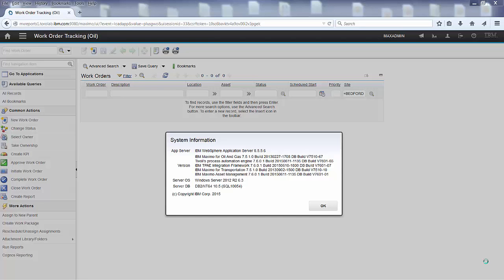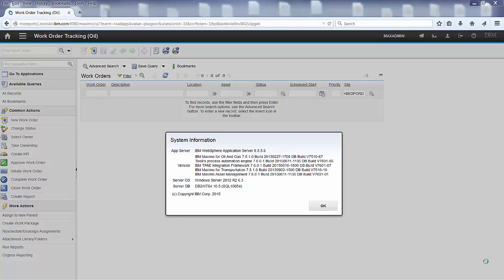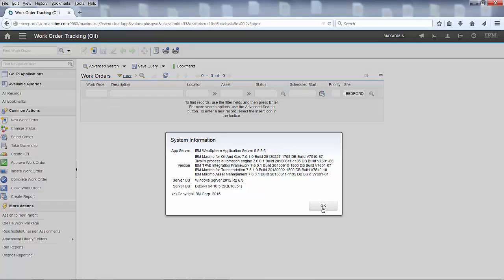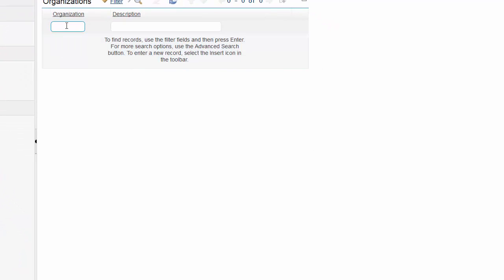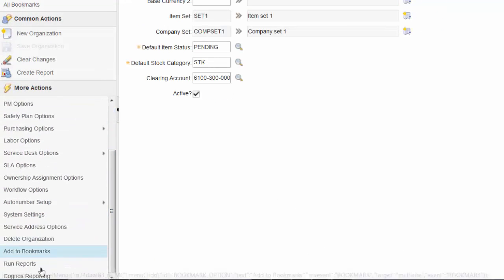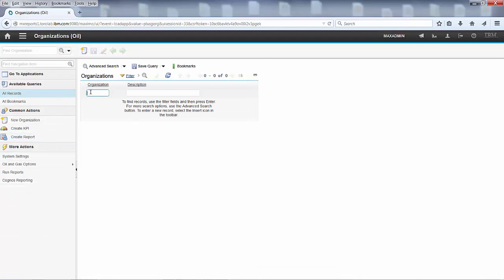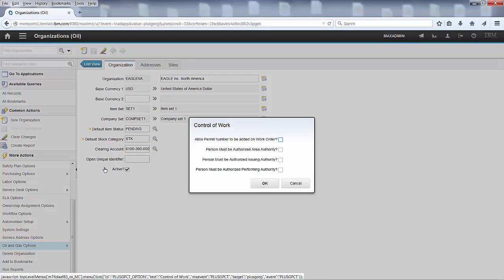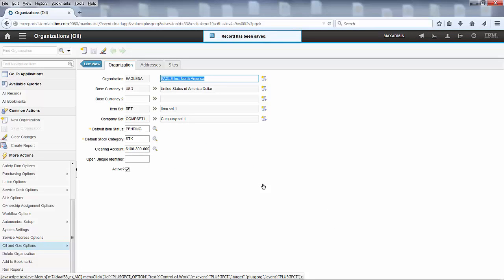Maximo 7.6 Oil and Gas 'Control of work' options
How to locate and use the Maximo Oil and Gas Control of work options   by Edgar Mengelberg